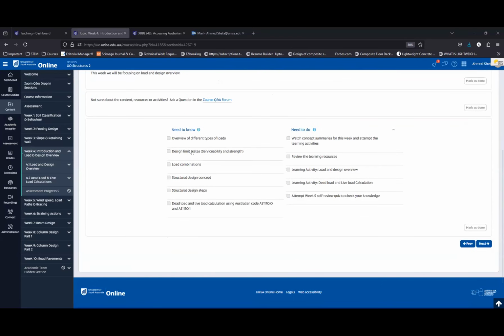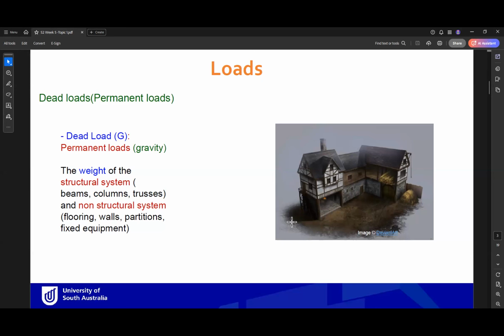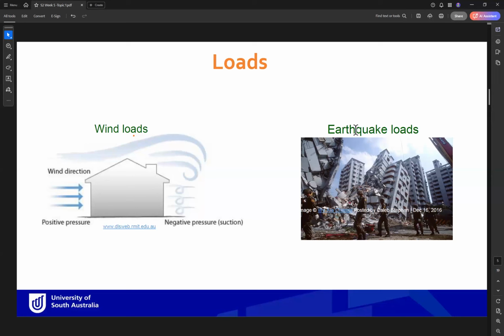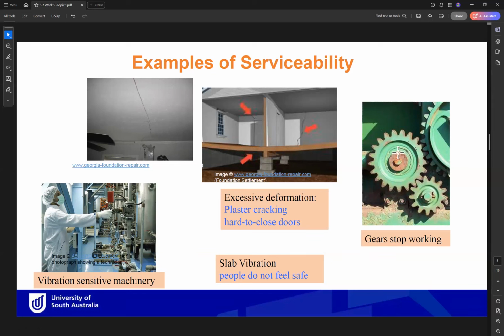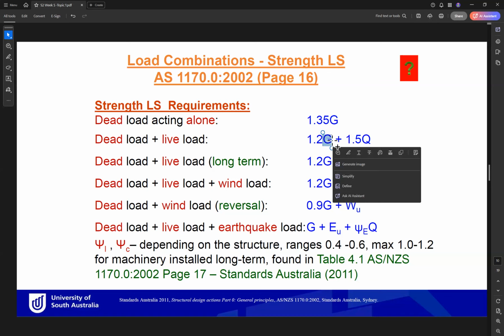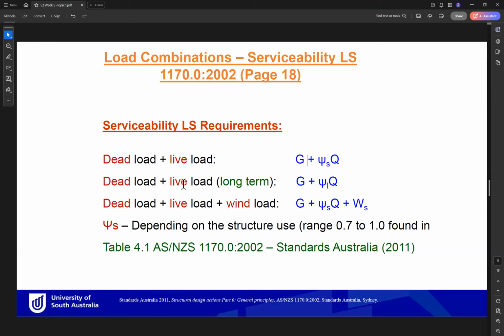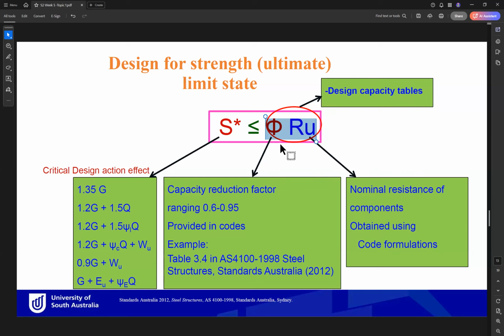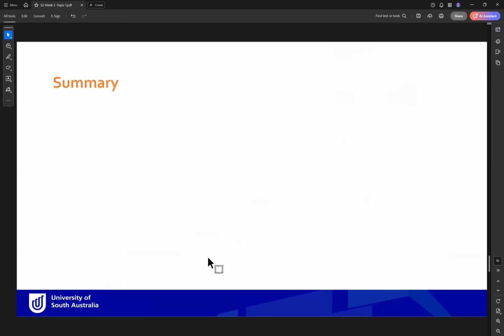Introduction of Loads, Load Combinations and Design Process